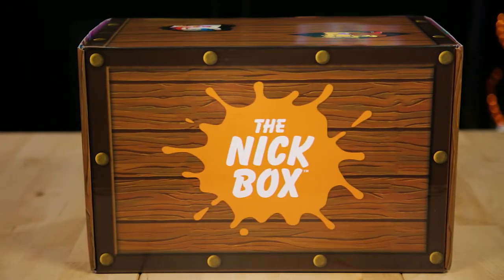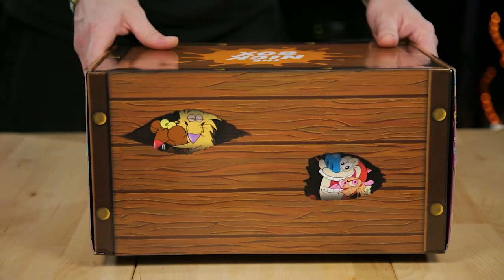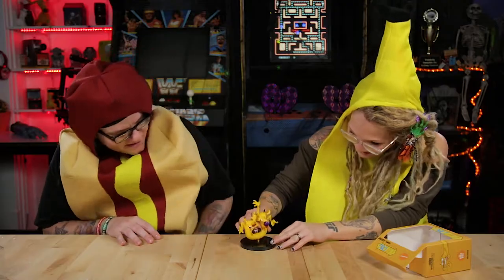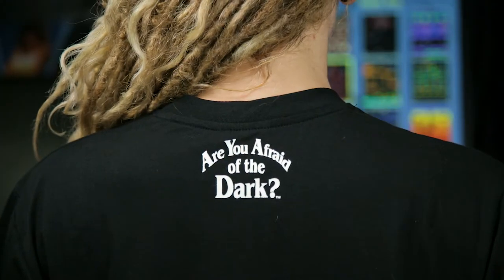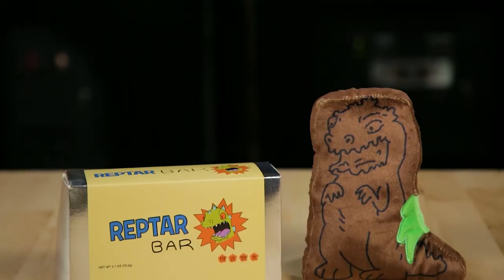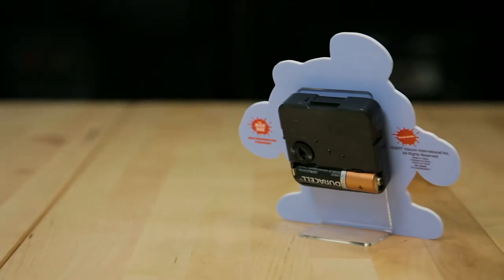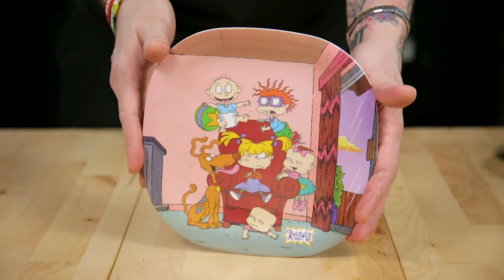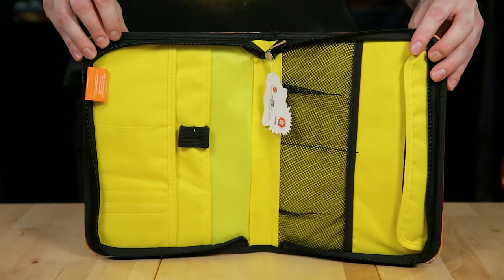Nick Box #5 | Treasure & Treats | What!? What!?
Unboxing the newest Nick Box for Halloween.  This is the fifth box so far and the theme is Treasure and Treats.

(USE THIS FOR CHUKI BEATS)

(TESK)
Instrumental produced by Tesk

(Bonus Points)
Instrumental produced by Bonus Points

(Ghost Notes)
Instrumental produced by Ghost Points